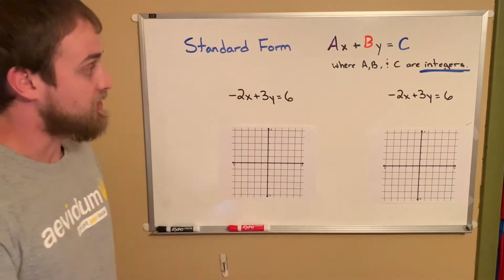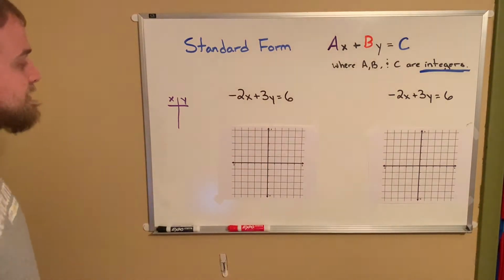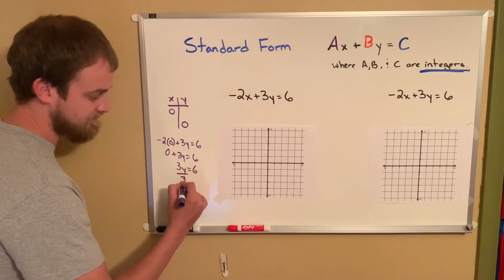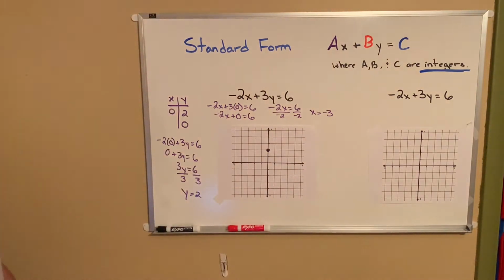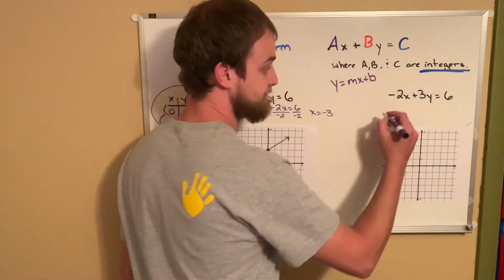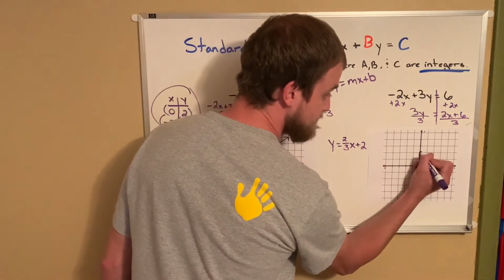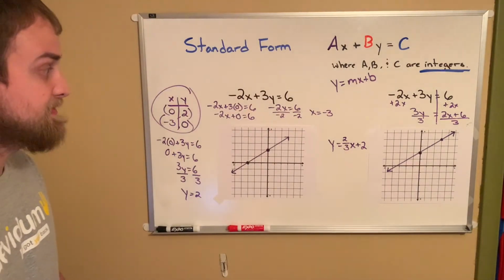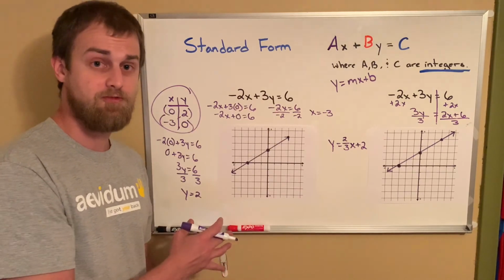Graphing Standard Form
How do you graph an equation in Standard Form?